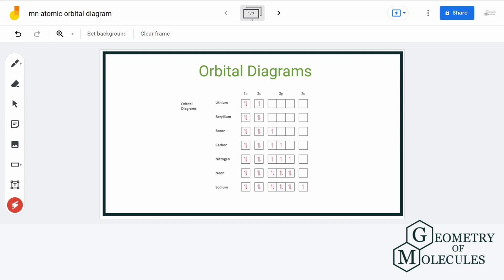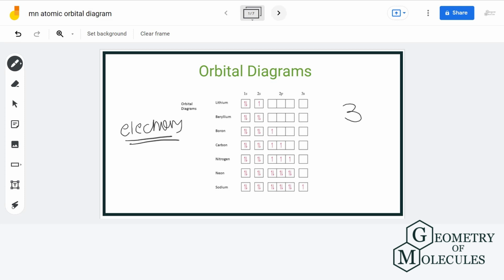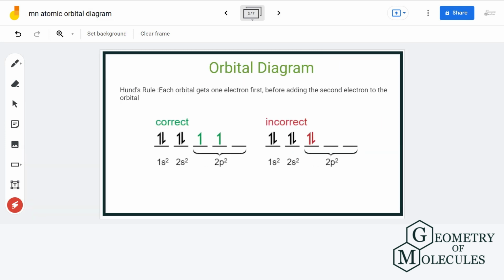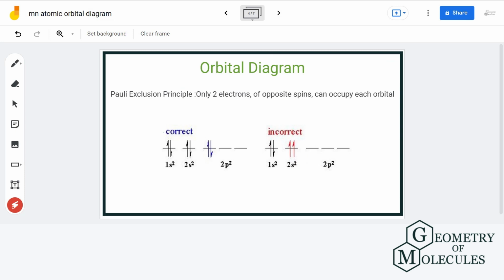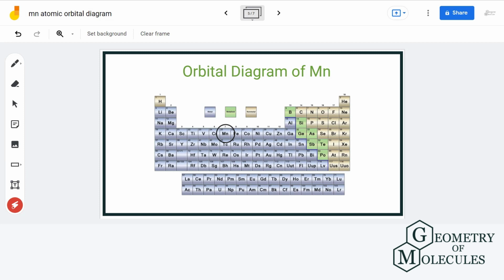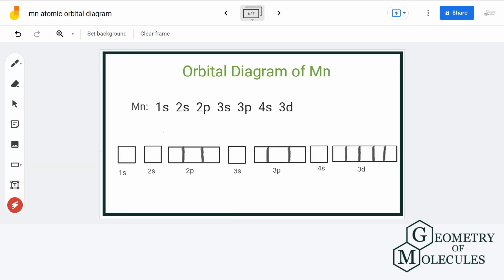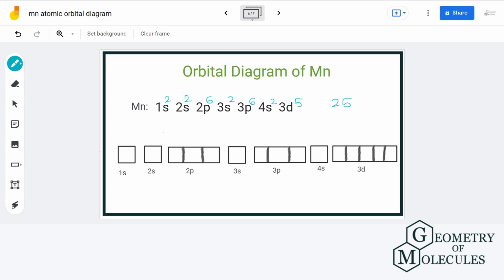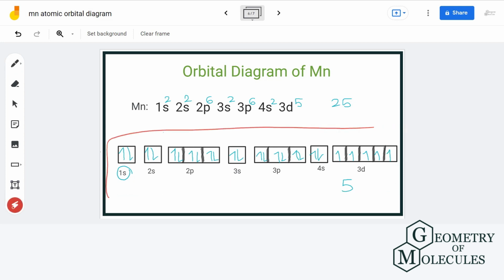Mn Orbital Diagram: How to Write the Atomic Orbital Diagram for Manganese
In this video, we will see what orbital diagrams are, the rules that we follow while determining one for any element and then we will see how to draw one for manganese.